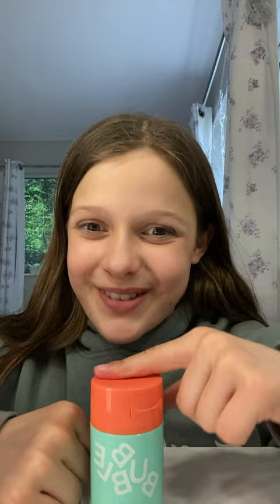4 April 2024